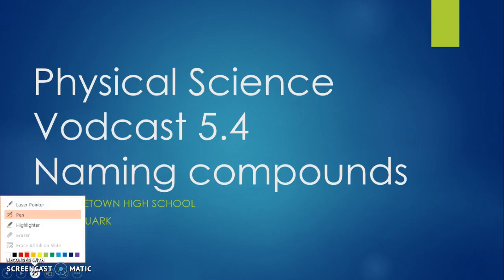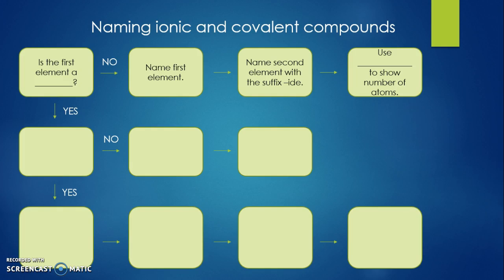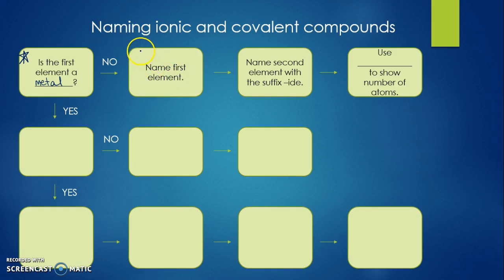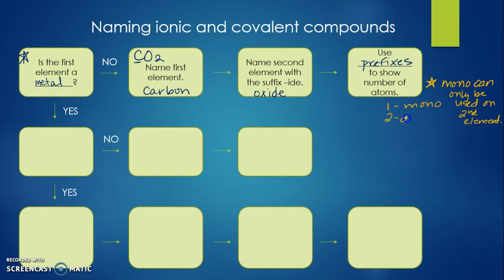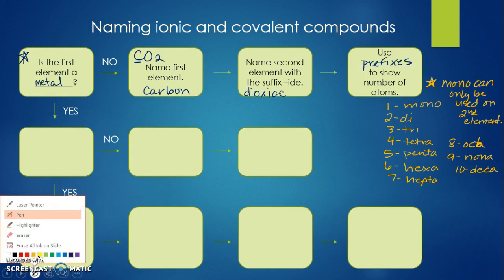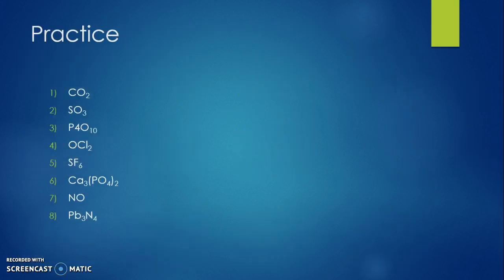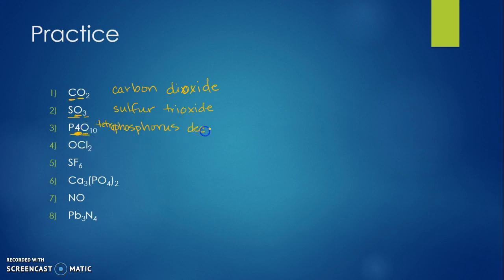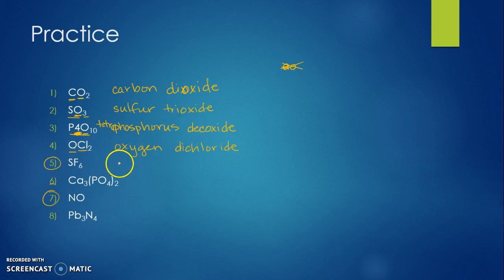5.4 Naming compounds part 1